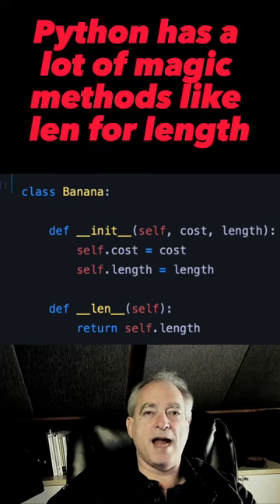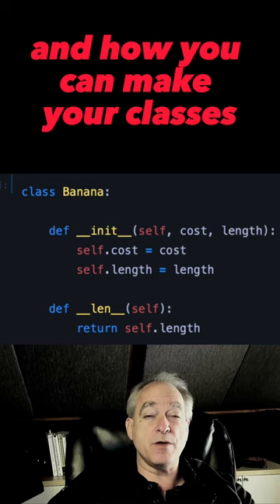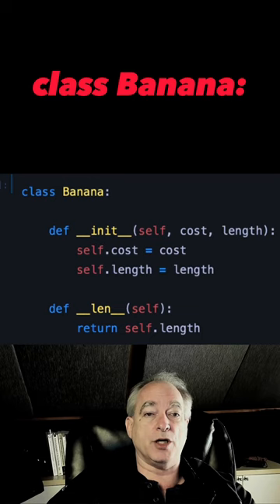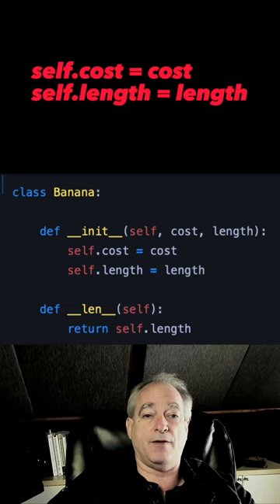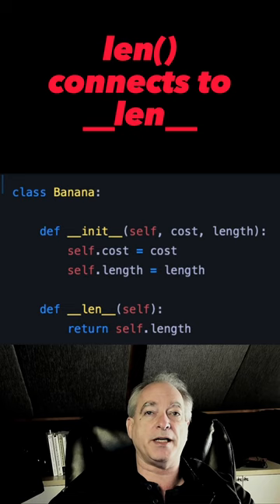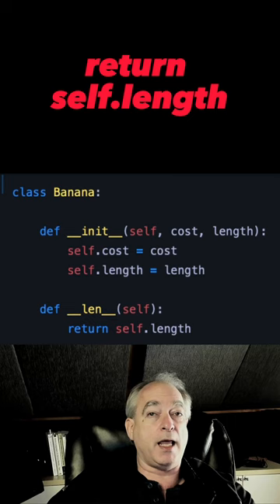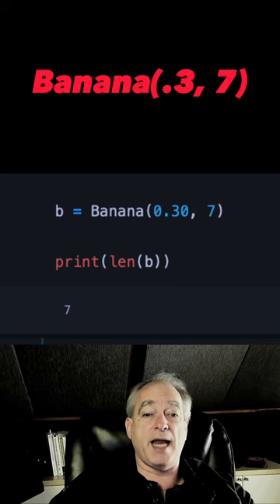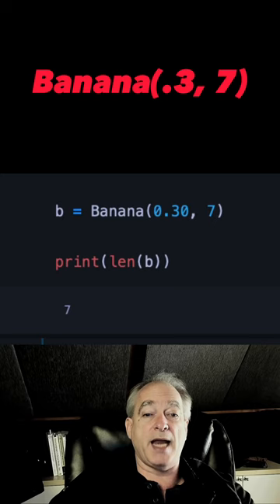Make your Python class respond to len keyword with __len__ 🐍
Every wonder how len( x ) works.  It depends on the object's class having a __len__ method.